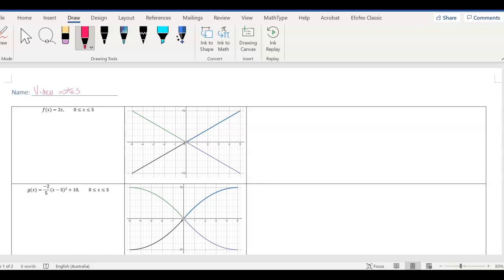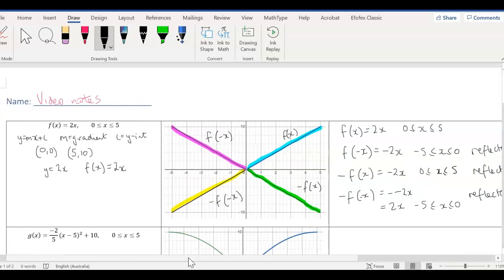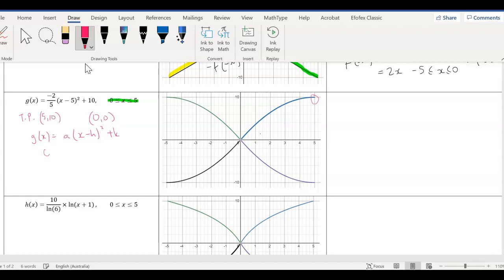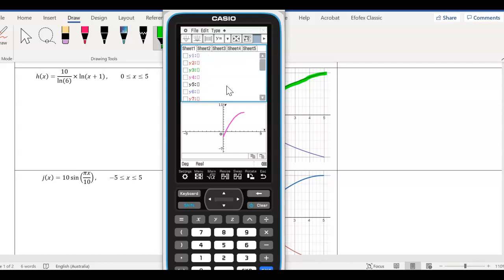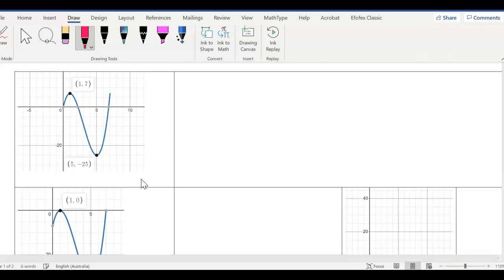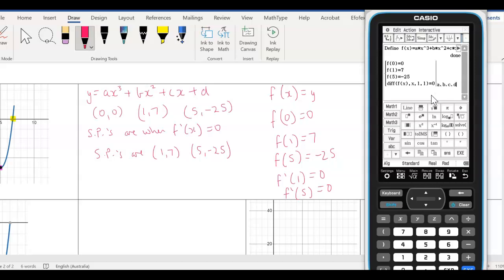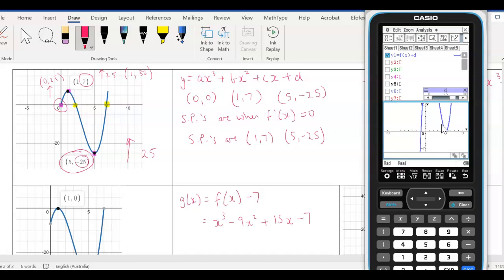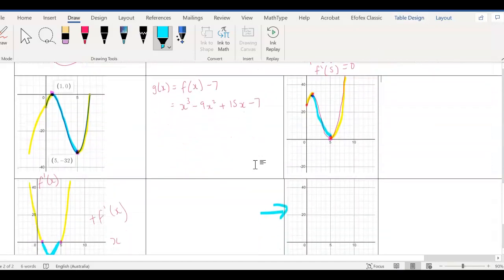12MM_SAC1 2022 session 1 video